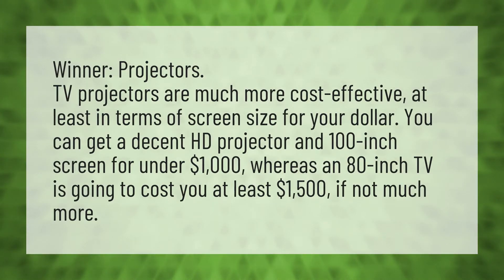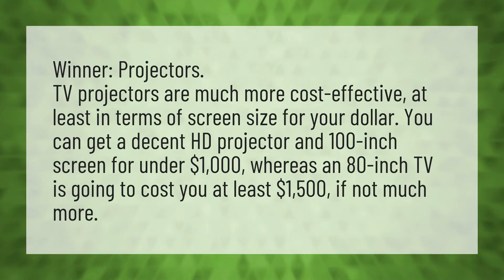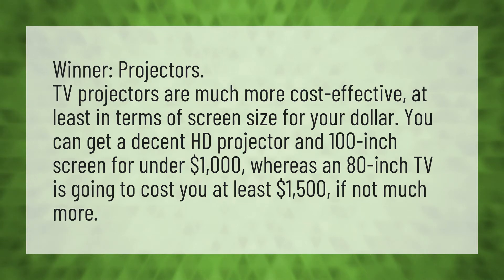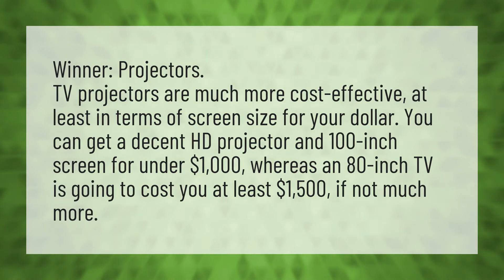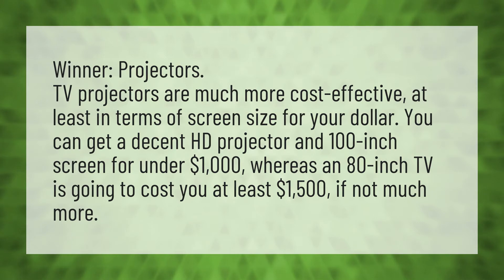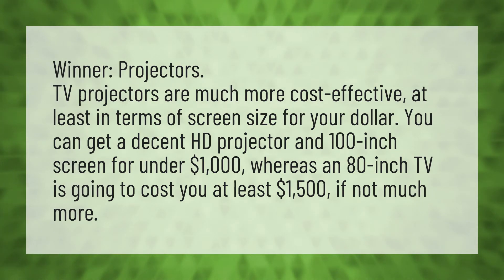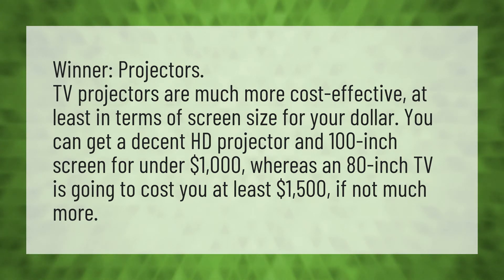Are projectors better than TV?